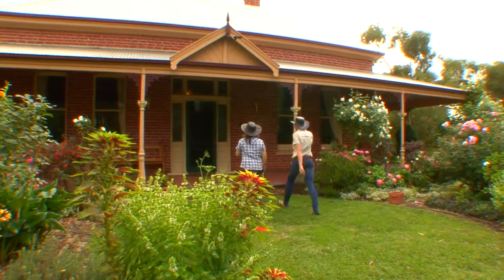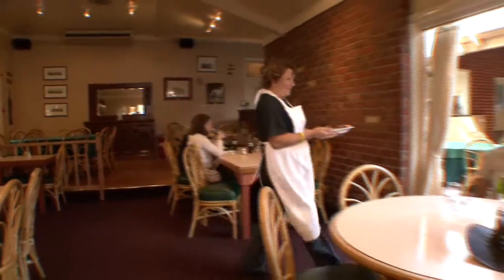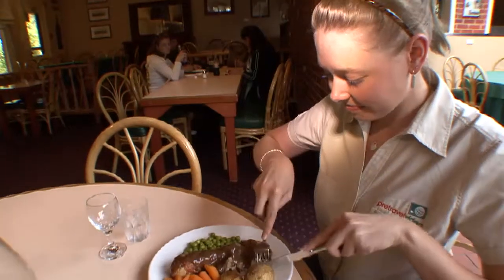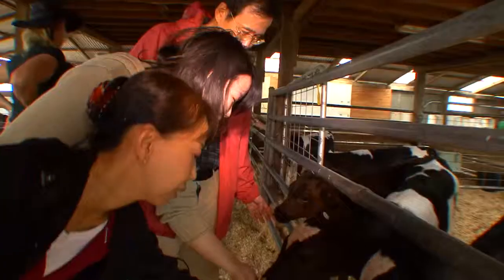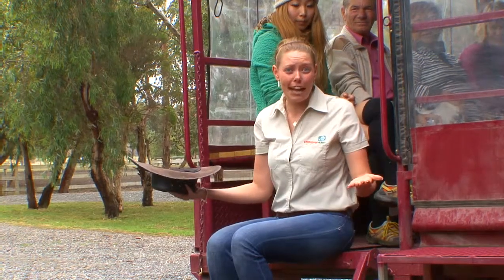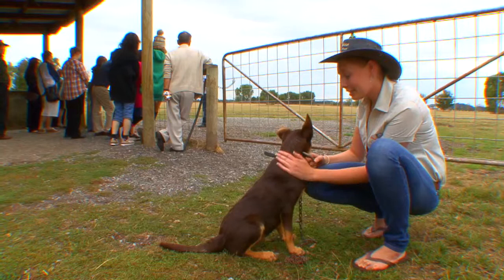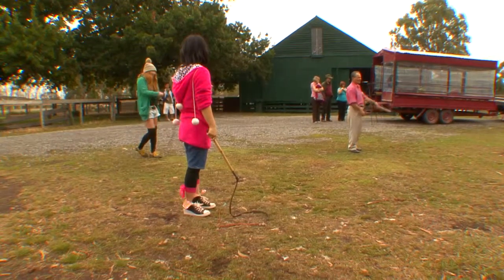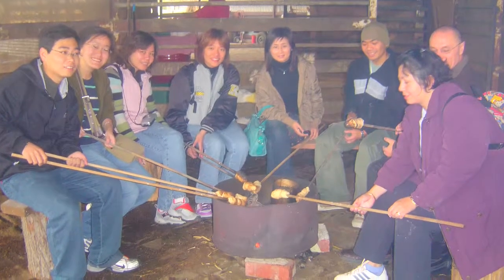Warrook Cattle Farm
Historic Warrook Farm offers visitors a unique hands on farm experience combined with Australian country hospitality.

Warrook Farm is located a convenient 1 hours drive from Melbourne on the South Gippsland Highway on the way to Phillip Island and Wilsons Promontory.

Warrook Farm is a great place to have a real Australian farm adventure on our daily farm tours and actually have a go at milking a cow and cracking a stock whip!

You can wander through our beautiful 100 year old historic Homestead and visit our Fauna Park full of Australian native animals and bird life. Visitors are welcome to enjoy a country roast lunch in the homestead restaurant or chose from our delicious menu in the cafe.